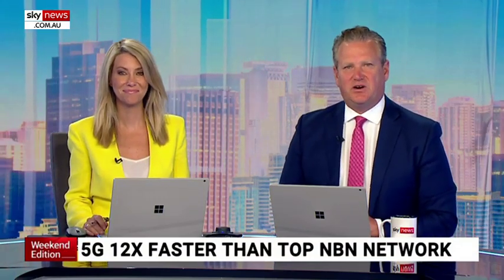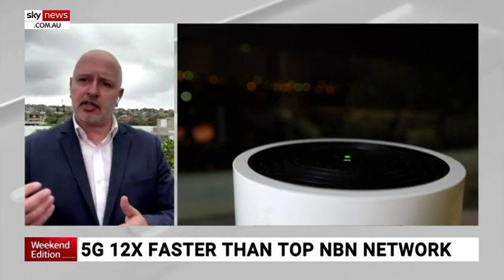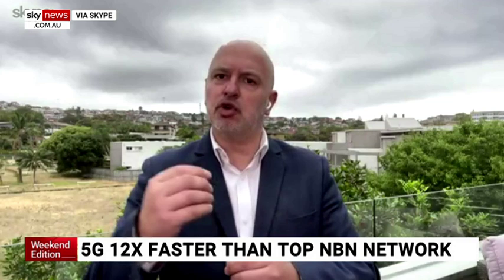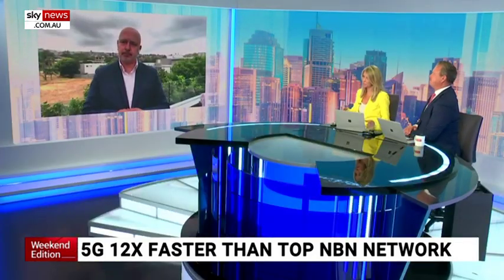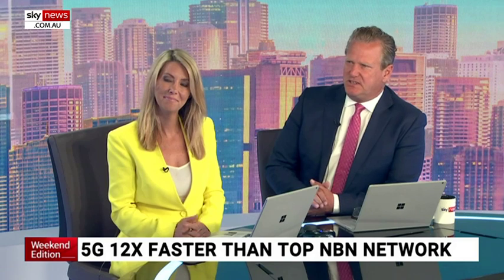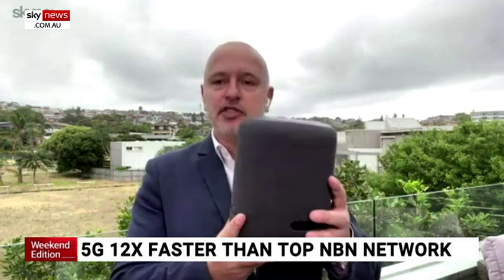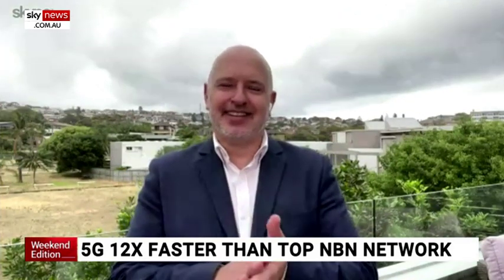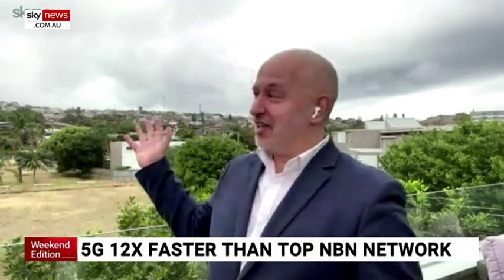NBN alternative has 'worked very well' for tech expert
Sky News tech expert Djuro Sen says an alternative to the National Broadband Network is available and for him, it has worked "really well”.